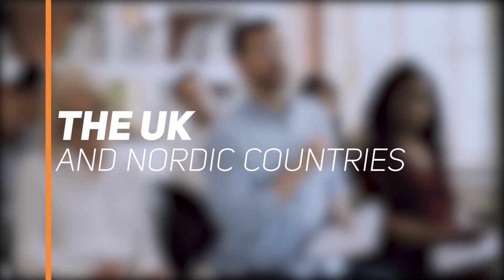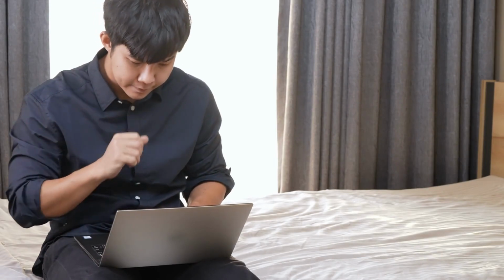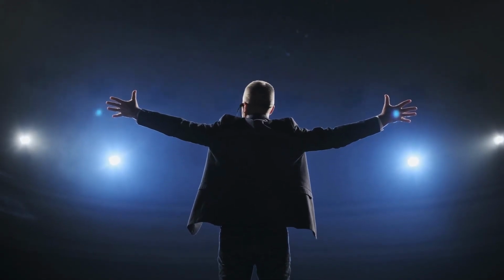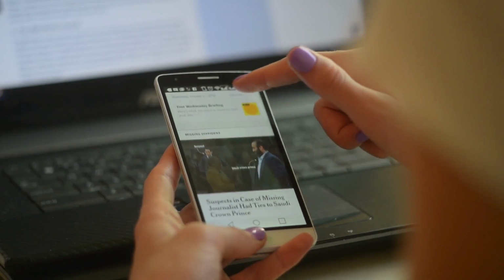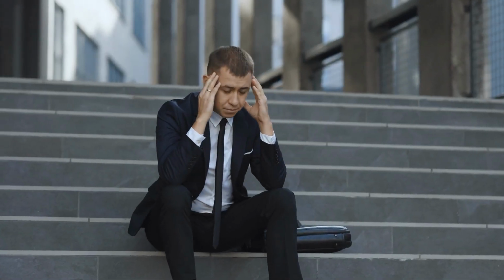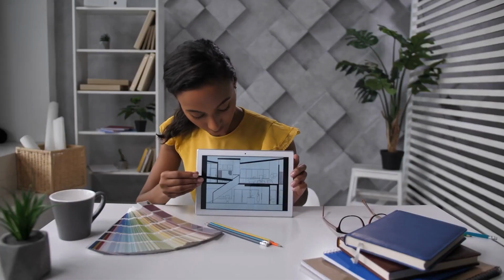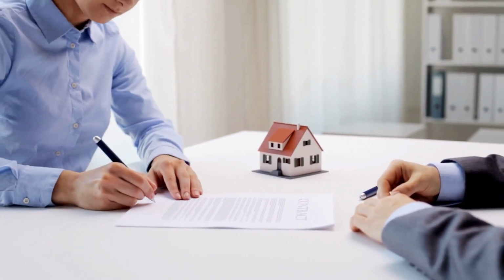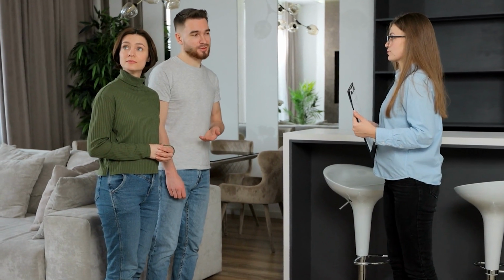Why Floor Plans Are The Next Great Opportunity For Real Estate Agents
When looking at the National Association of Realtors’ “2017 Homebuyer and Seller Generational Trends Report,” it was clear that online presence is still relevant and the role of real estate agents are essential.

One of the most interesting contradictions was the real estate floor plan.

Research found in a study, by the buyer, that photography is the most important feature on a website. The second most important feature was information about properties for sale. The floor plan was the third most important feature. If it’s simple and visual it matters.